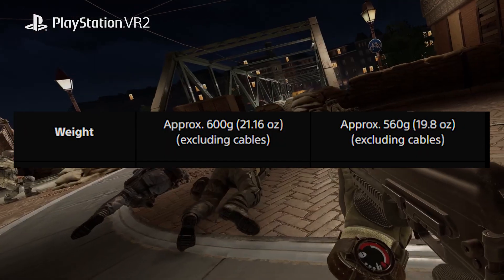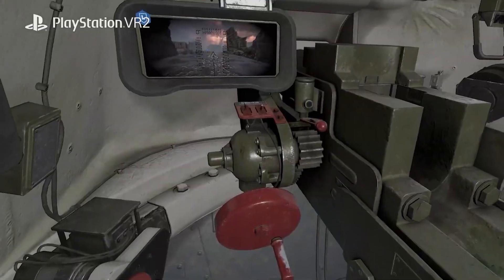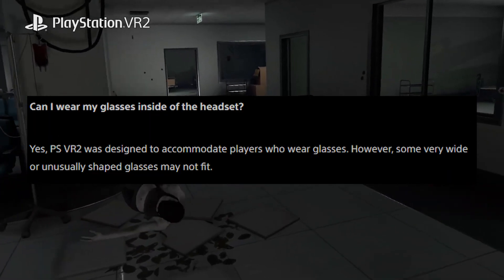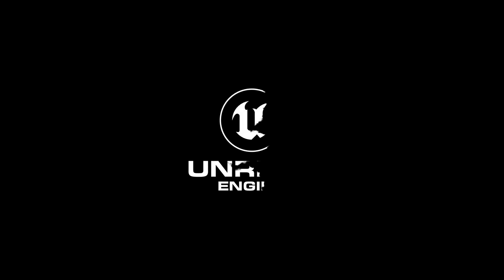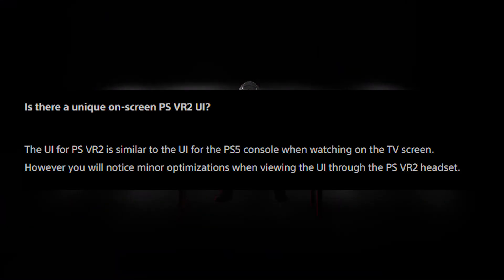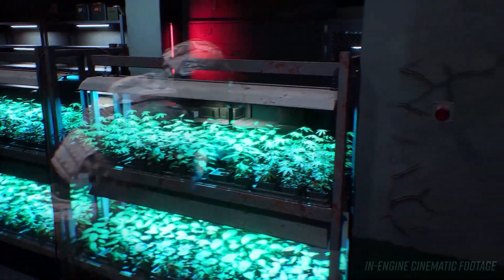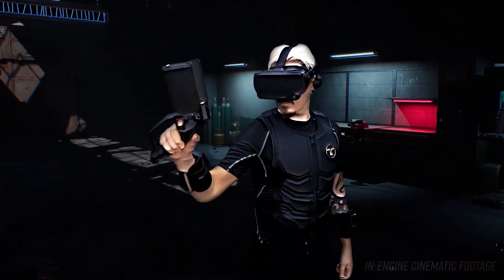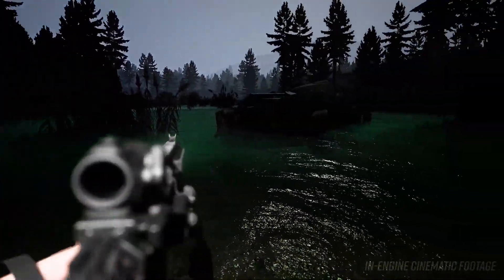PSVR 2 FAQ HAD SOME MASSIVE QUESTIONS ANSWERED.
Sony put out a massive PSVR 2 blog FAQ. It answers alot of questions that many people have wanted to know about PSVR 2. There is some really amazing stuff in this PSVR 2 blog and alot of new info about PSVR2. Can you wear glasses in PSVR2 was one of the very big questions answered.